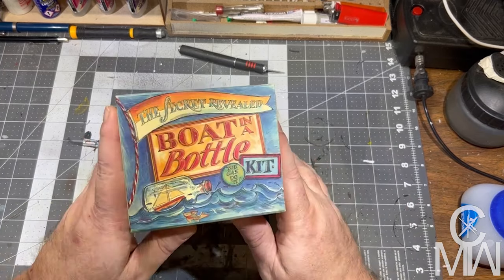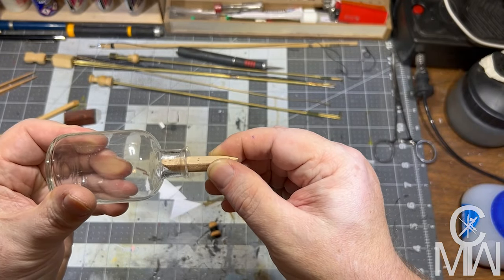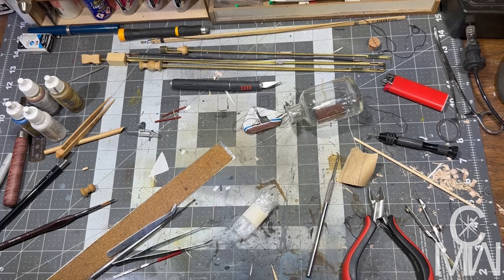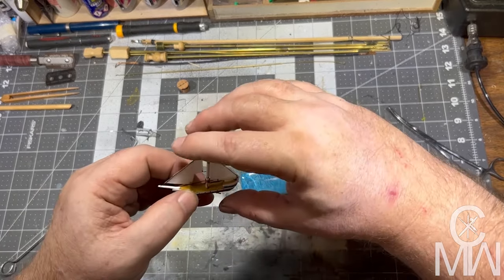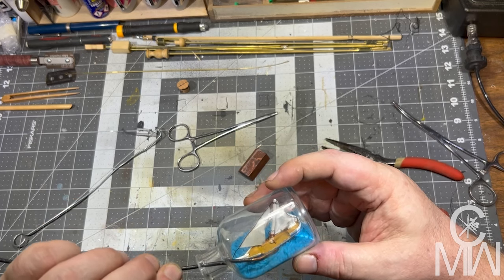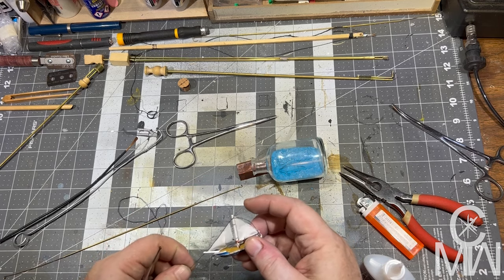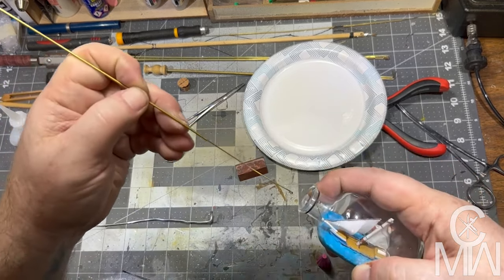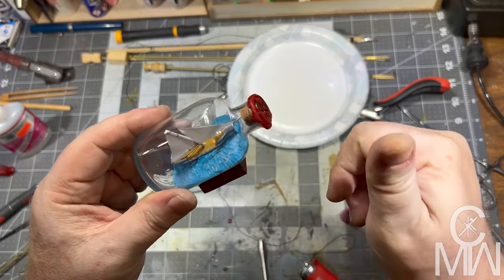Ship in a Bottle - A Beginner Project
I found this old Ship in a Bottle kit at a flea market, and thought this would be a great way to show folks the basics of building a ship in a bottle.